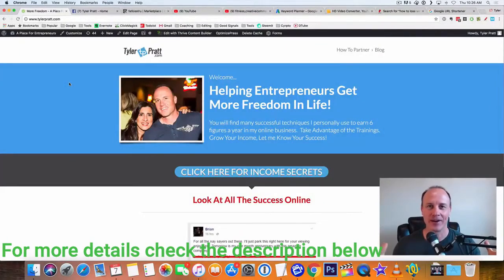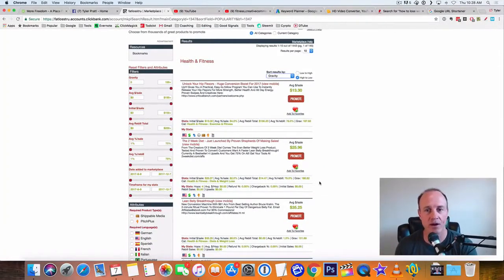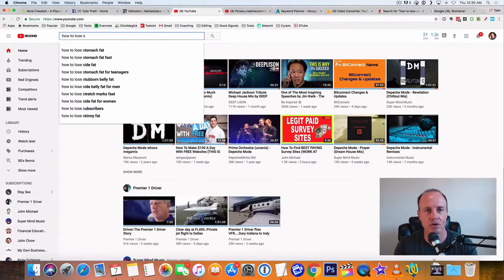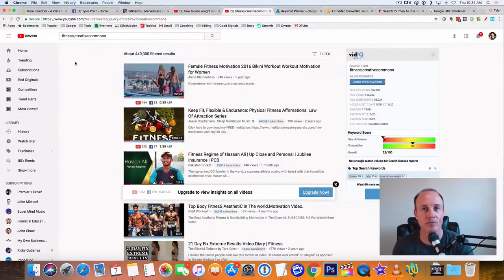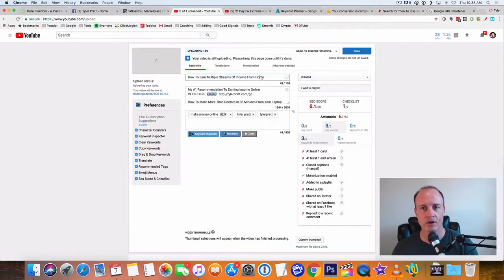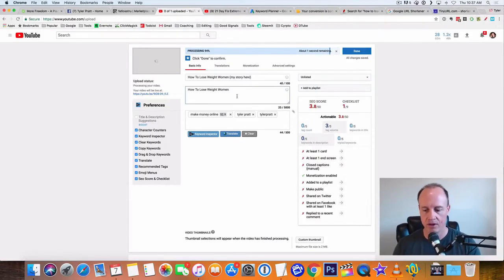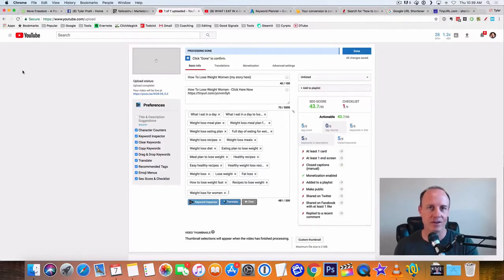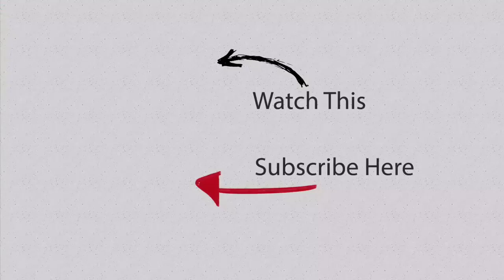Earn 100$ per day without any skill- Money hacks_must watch!!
If you want to earn money but you haven't any skill or knowledge then this video i'll show you how to start so stay with us.
My #1 “Work From Home Job” and Making Money Online Recommendation